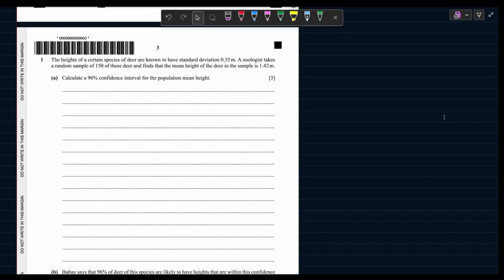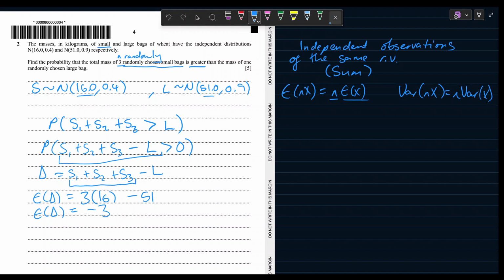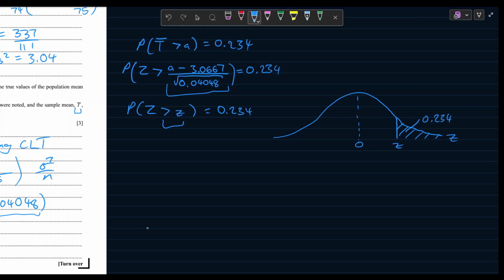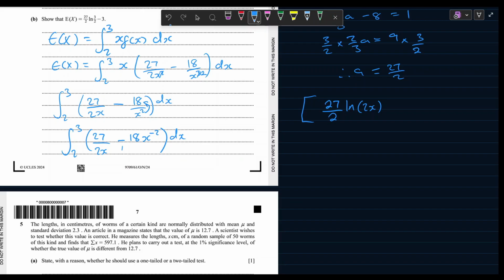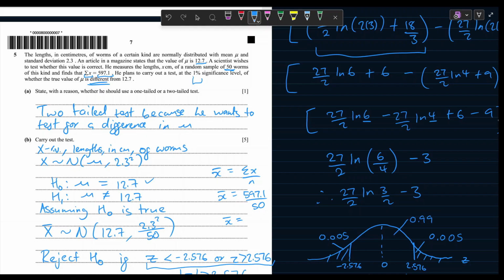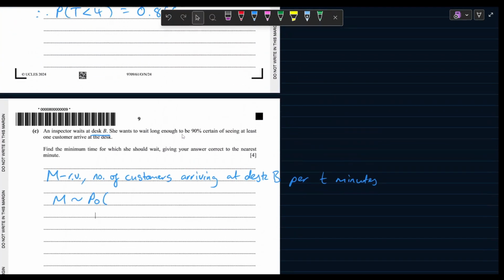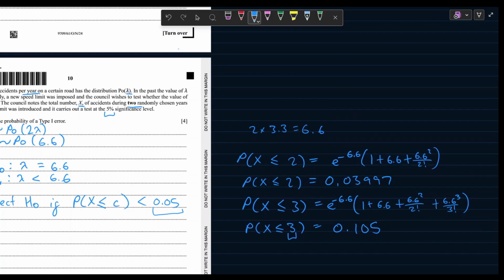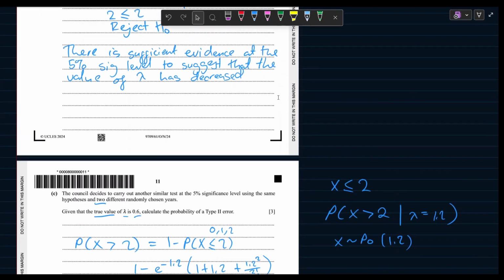Solved | 9709/61/O/N/24 OR 9709/63/O/N/24 | CIE A Level Maths 9709